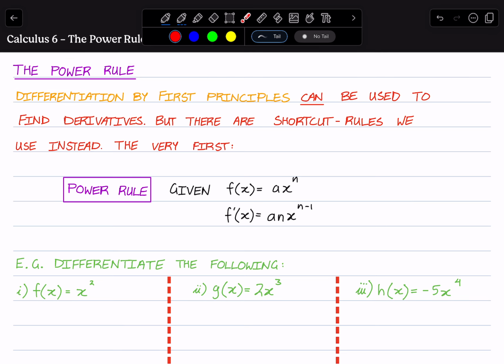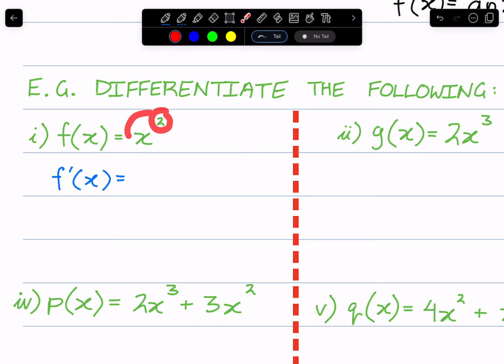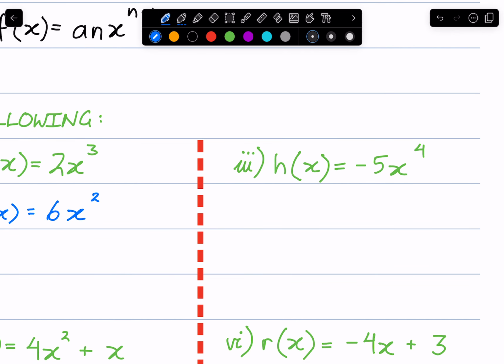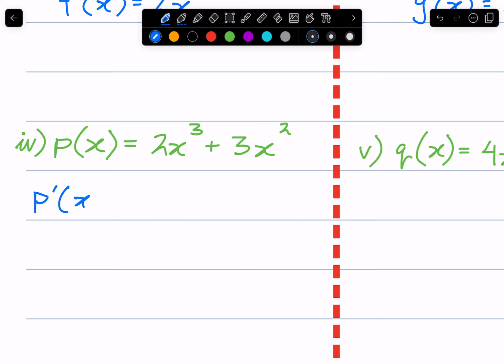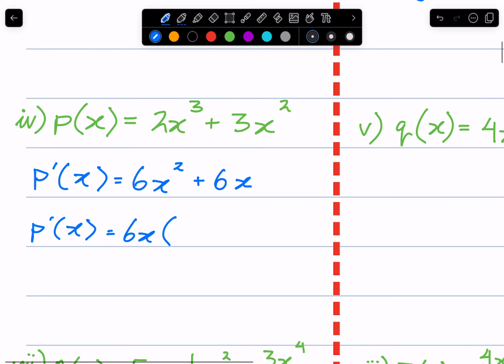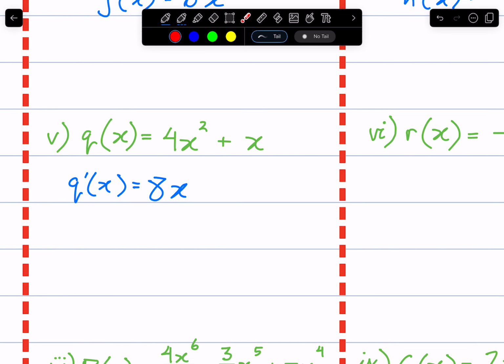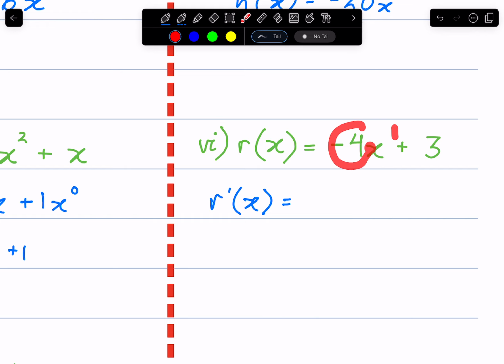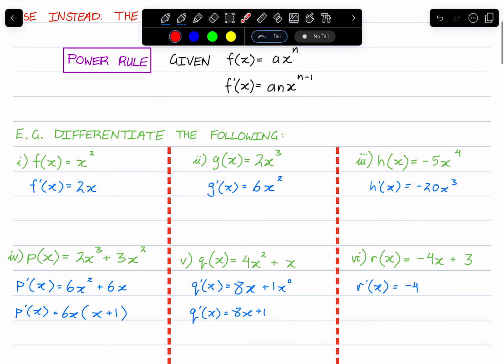The Power Rule 1